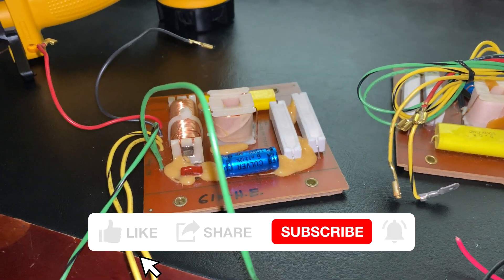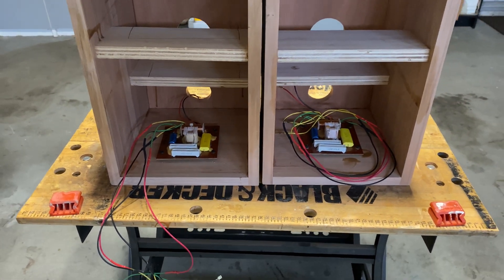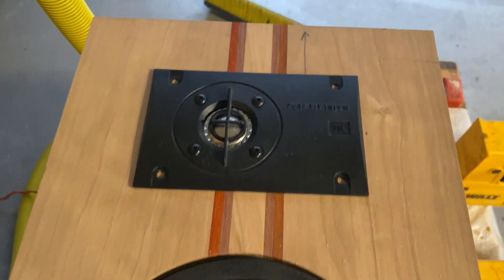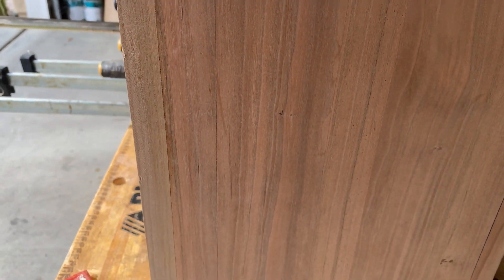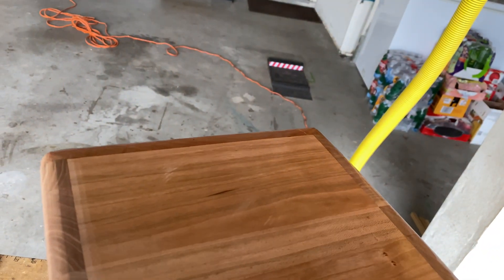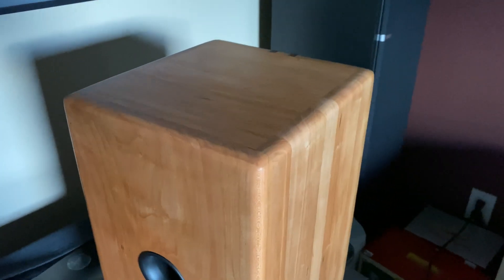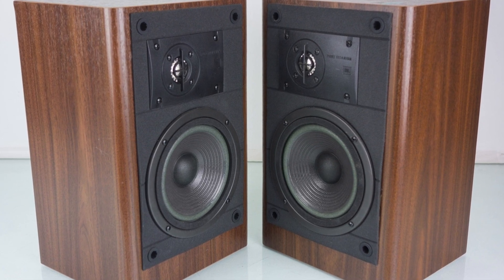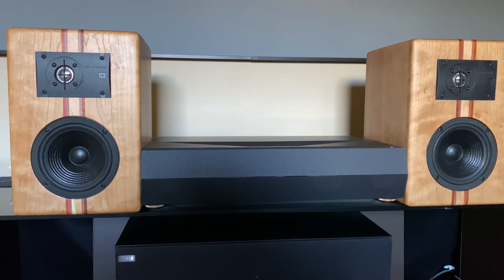JBL LX22 Makeover Part 5 (Final)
This is part 5 of my latest speaker build featuring the JBL LX22 speakers.

Audio Demo at 10:00

I am building the frame in cherry and increasing the volume from 13.65 liters to 17 liters to up the bass output. The original specification for these speakers are:

Recommended Amplifier: 10 to 125W

Crossover Frequency: 3000Hz

Impedance: 8Ω

Sensitivity: 90dB

Bass: 1 x 165mm (6.5") high polymer laminate

Tweeter: 1 x 25mm (1") titanium dome

Enclosure: bass reflex

Finish: black ash, walnut

Dimensions: 394 x 254 x 219mm (15.5" x 10" X 8.625")